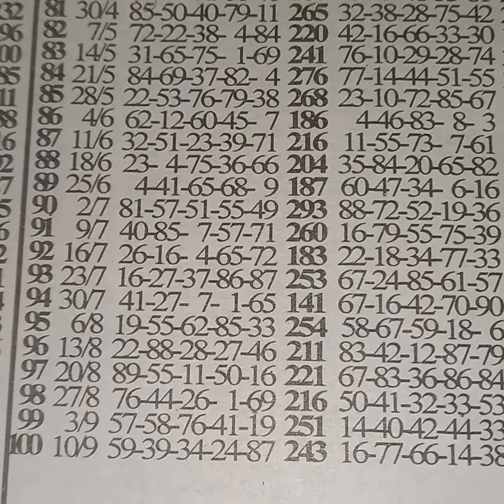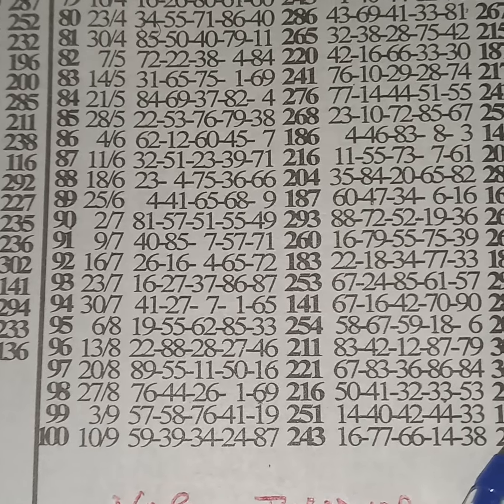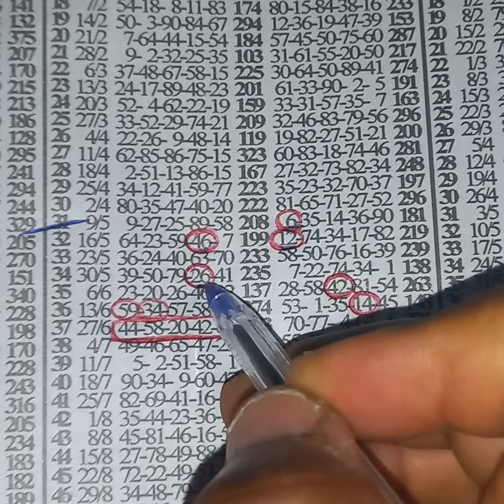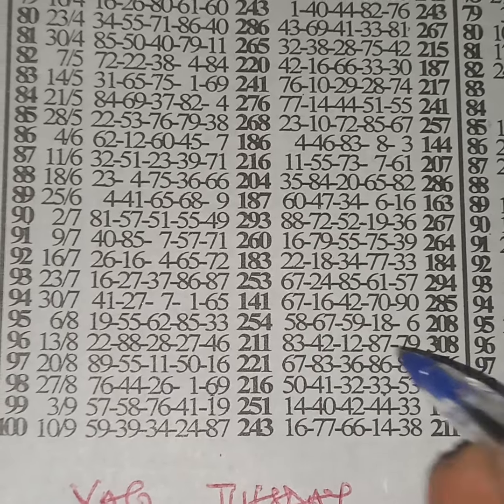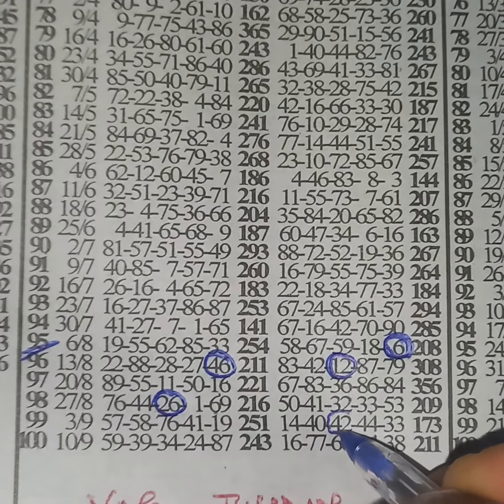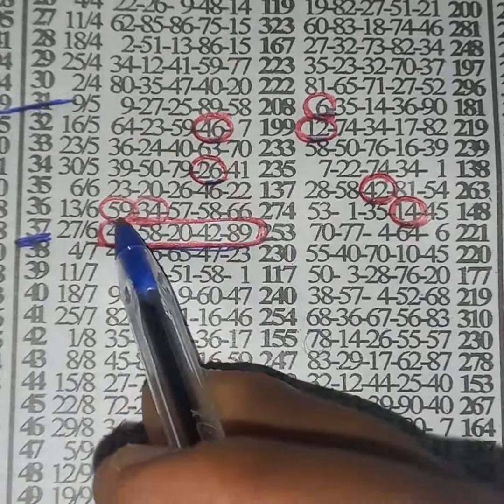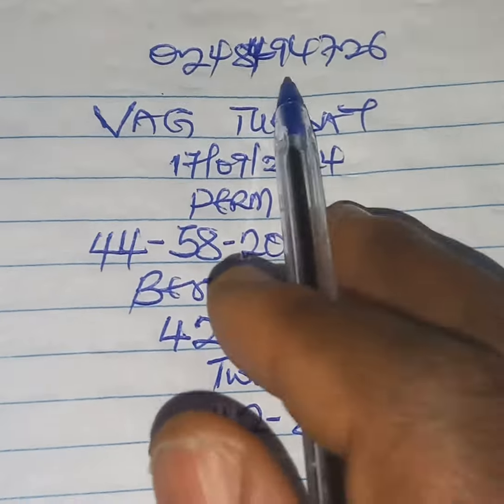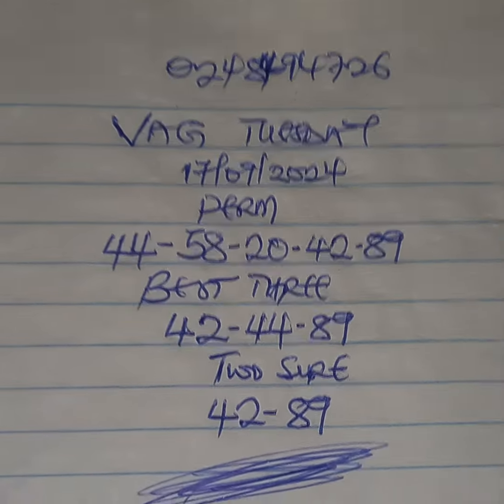💥vag Tuesday💥 Authentic position plan from own board